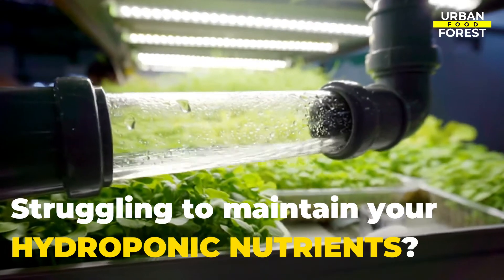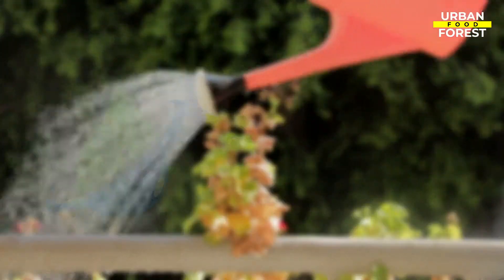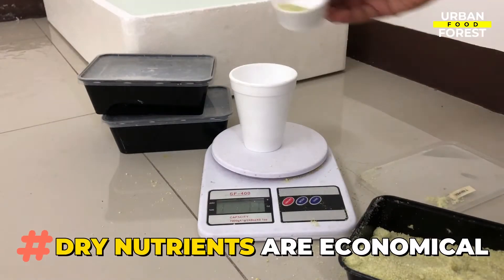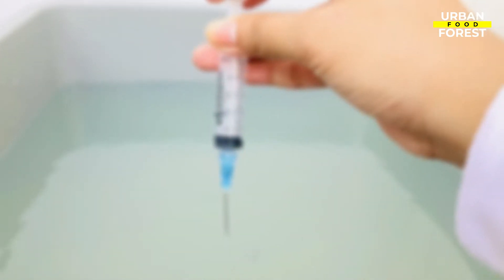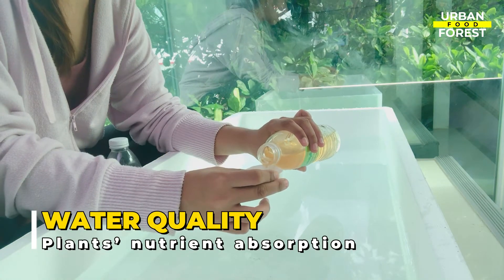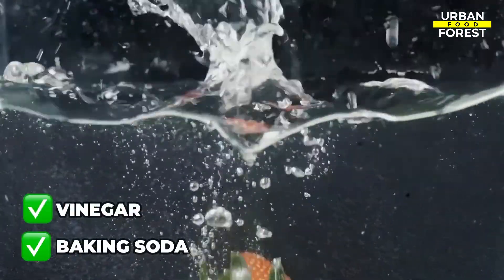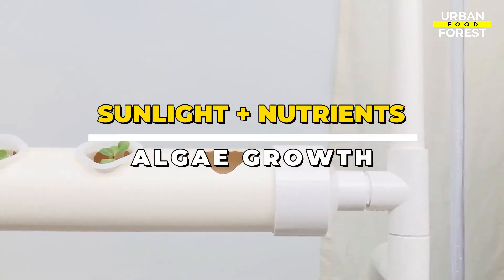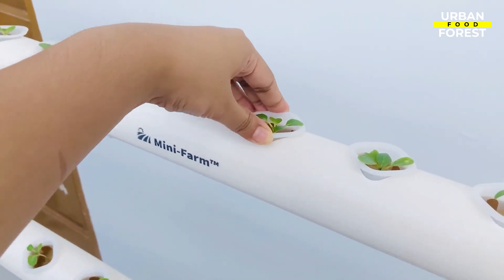My Top 4 Nutrients Tips for Hydroponics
In this video, I am going to show you a beginner-friendly guide and easy step-by-step tips and processes in maintaining your hydroponics nutrients!

You will not believe the 2 common household ingredients you can use to maintain your hydroponic nutrients so be sure to watch until the end of the video!

Timestamp:
0:00 Introduction
0:44 The nutrient solution
1:02 Choosing the right hydroponic nutrients
1:32 Dry vs. Liquid nutrients
2:28 The right hydroponic nutrients mix
3:20 Best nutrient solution elements
3:26 Water
3:50 pH
4:14 pH balancer
4:35 Temperature
5:12 Sunlight